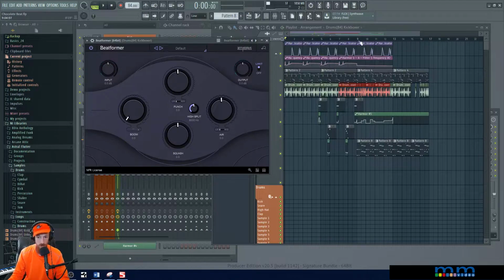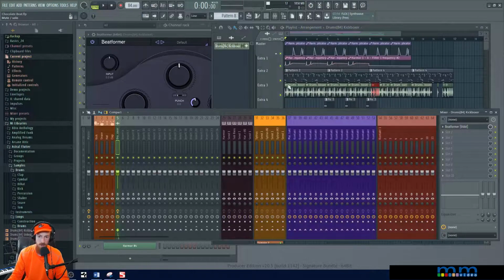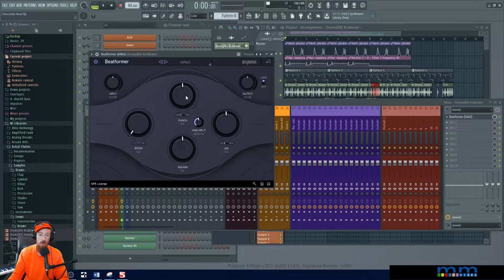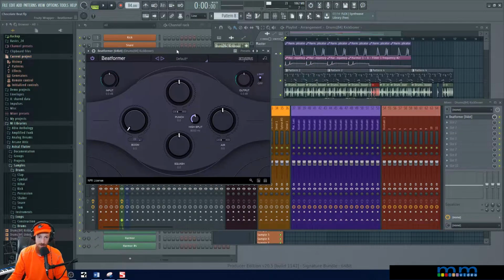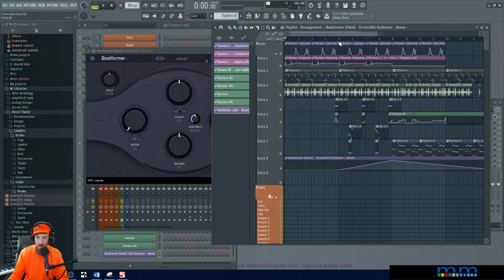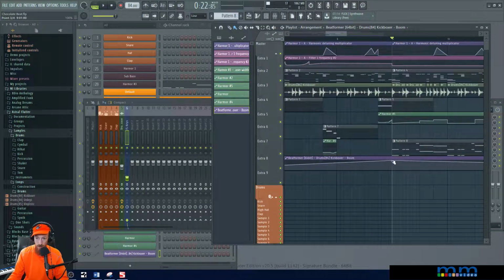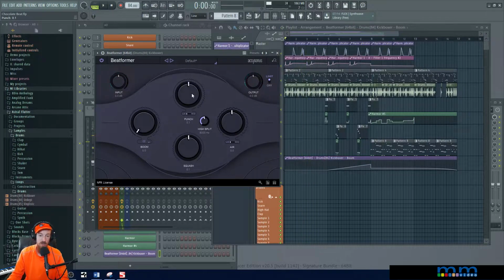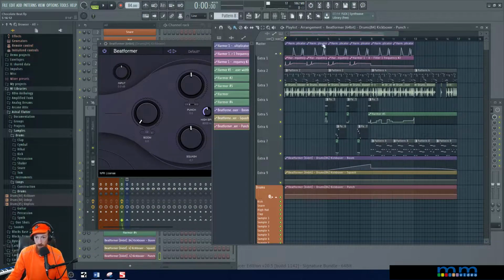MMTV: Accusonus Beatformer Drum Shaping | Eric Burgess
UPDATE: Accusonus has been acquired by META and it's products are no longer available for purchase.

In this video Eric uses Accusonus Beatformer to shape his drums. Using 4 intuitive controls, Boom, Punch, Squash and Air. Watch Eric make his drum track truly shine!